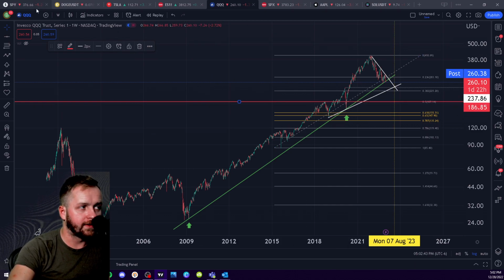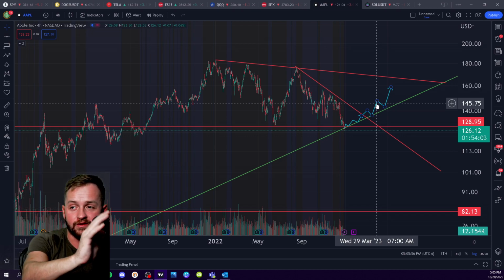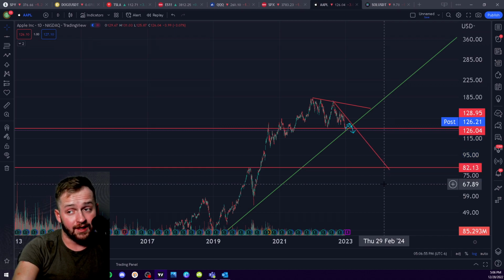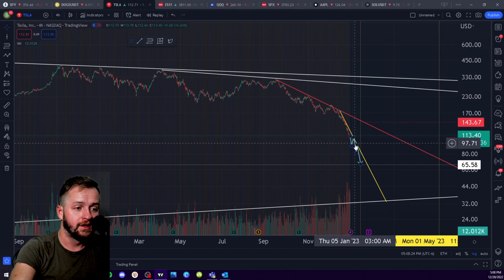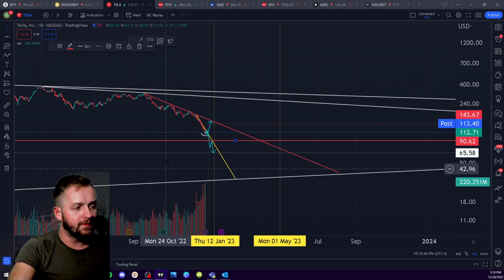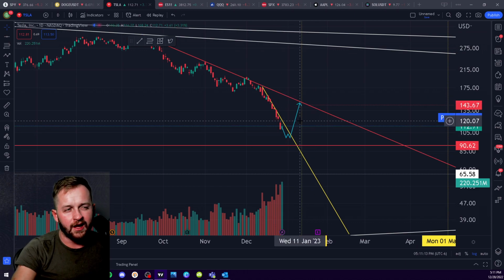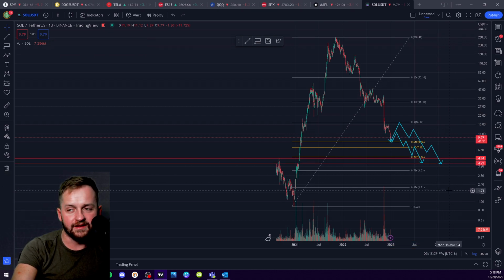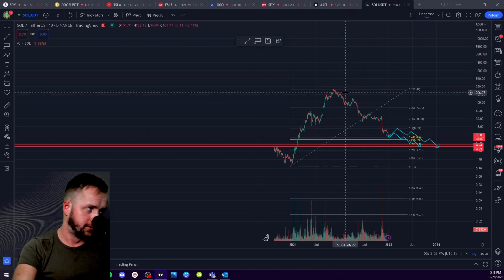IS APPLE THE NEXT TO GO? (MARKET UPDATE)